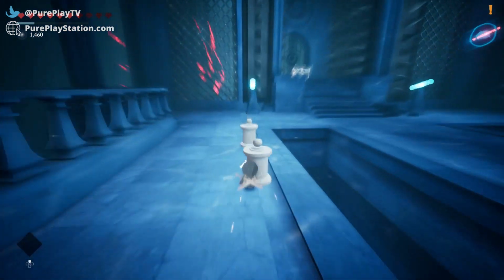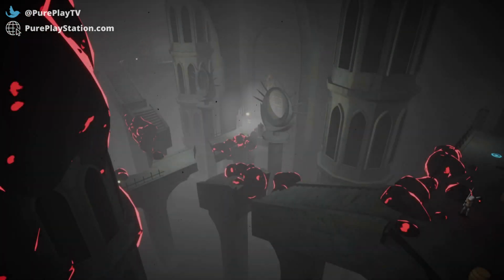Blue Fire PS5, PS4 Review | Pure Play TV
Robi Studios' tough-as-nails Zelda-inspired action-platformer is finally on PS5 and PS4, but is it any good? Find out in our review.

You can support our lovely team by joining our YouTube membership!